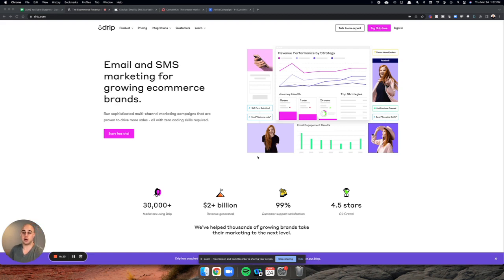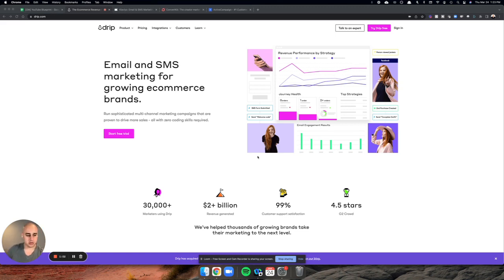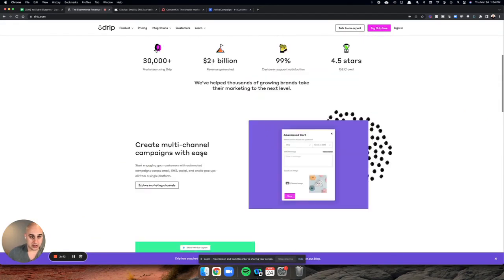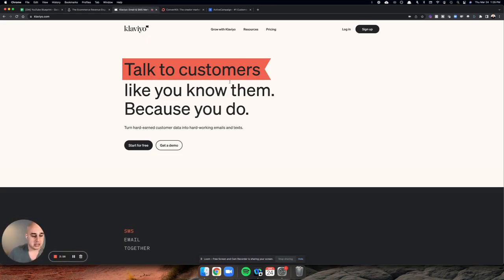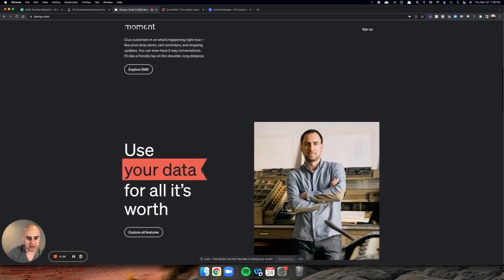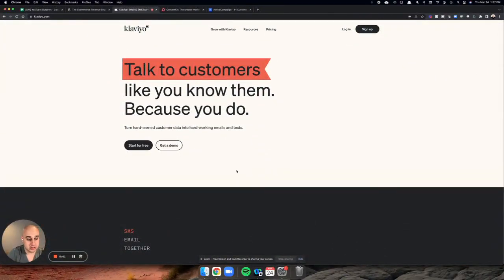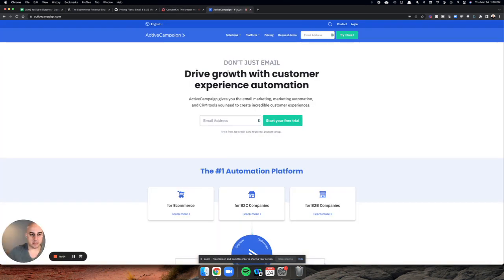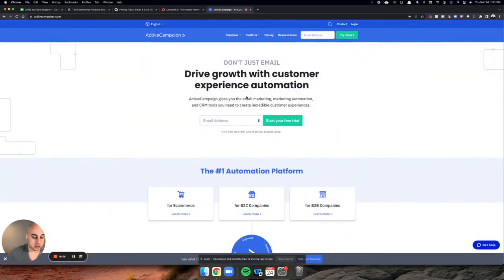Best Email Marketing Software In 2022 For Making More Sales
What’s the BEST email marketing software in 2022 for generating massive paydays? Let’s find out!

In today’s video, I look at the 4 platforms I believe are the best bang for your buck if you’re selling either physical products as an e-commerce brand OR... if you're selling digital products like I am.

Make sure to watch until the end to learn all the pros and cons for each platform so you know which one’s best for taking your business to the next level.

▶ TIMESTAMPS

00:00 - Intro
01:02 - Drip
03:55 - Klaviyo
06:26 - ConvertKit
08:03 - ActiveCampaign

▶ FOLLOW ME FOR MORE TIPS ON EMAIL